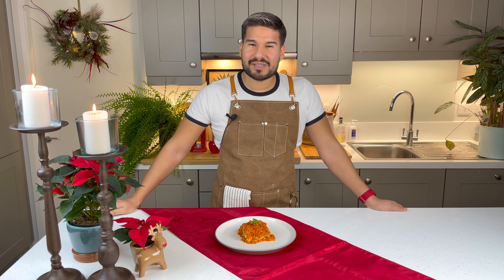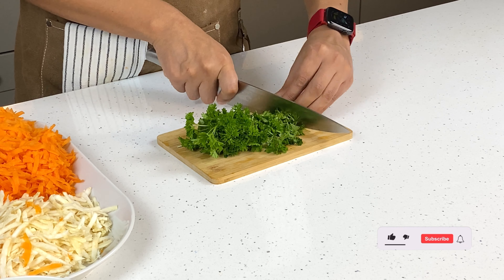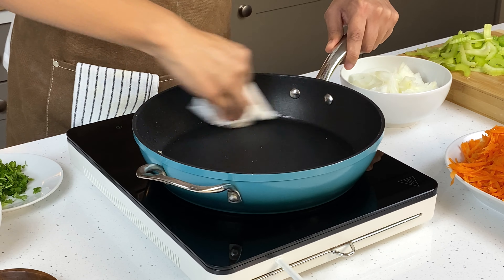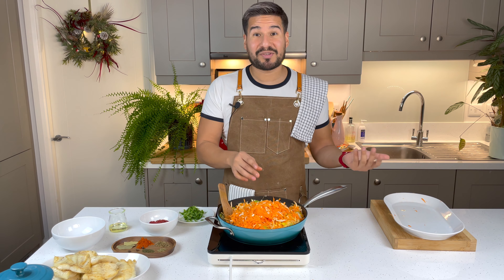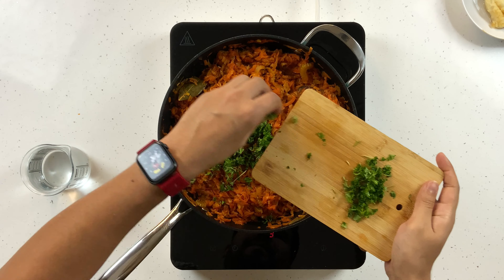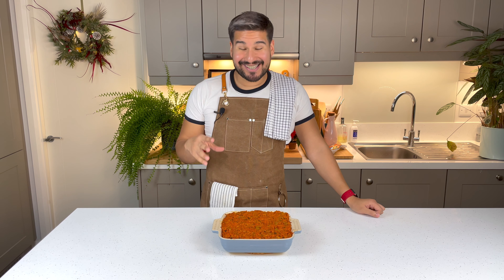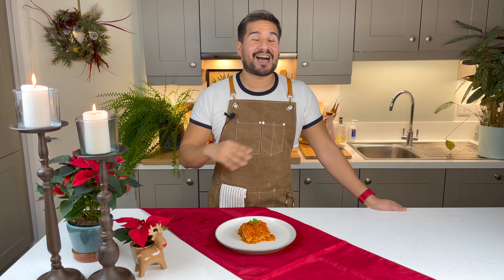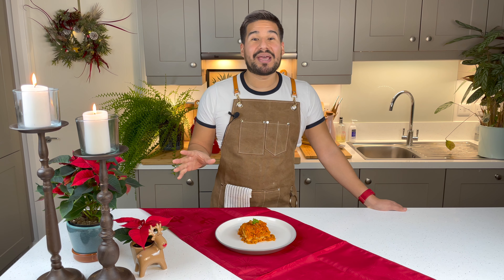POLISH GREEK FISH | MANNY'S CHRISTMAS MENU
Hi everybody and welcome to my kitchen! It's that time of the year we are all getting ready to celebrate Christmas and so I am putting together my favourite Christmas menu! We'll beging with a starter and keeping in theme with my Polish recipes we are going to be making some Polish Greek fish! This is part of my perfect Christmas menu ideas 2021!

Ingredients:
800g Fish (Cod)
4 Large carrots
1/2 Celeriac
4 stalks Celery
1 Leek
1 Onion
1 Bay Leaves
3 All spice
1 Tsp Basil
1 Tsp Oregano
1/2 Tsp Dill
2 Tsp Paprika
Salt and Pepper
280g Tomato Puree
Oil
100ml White wine
Cornflour
Parsley